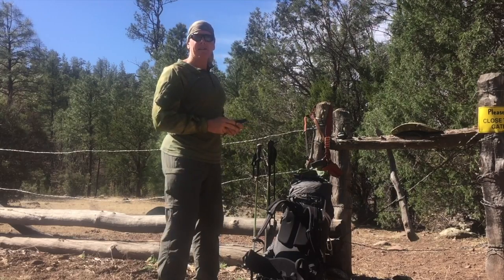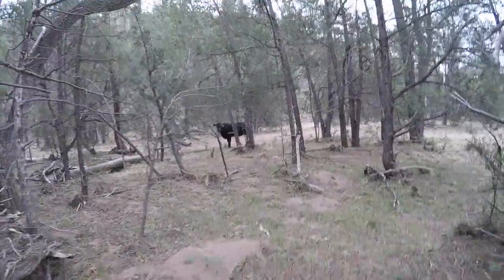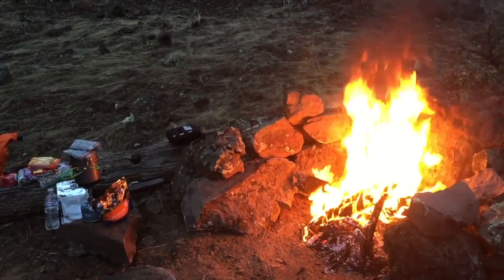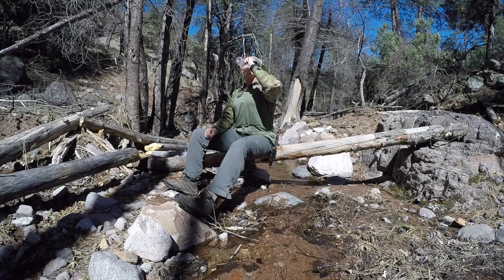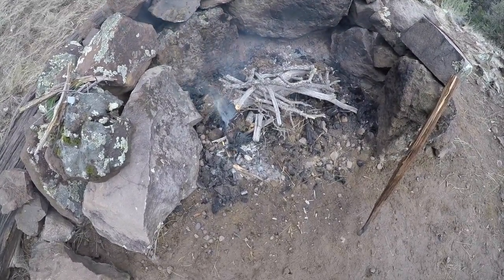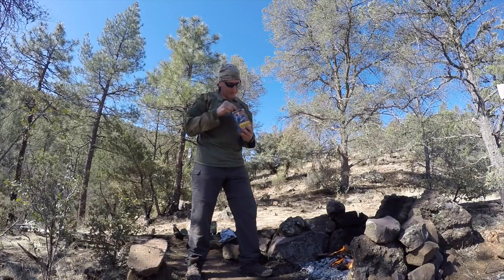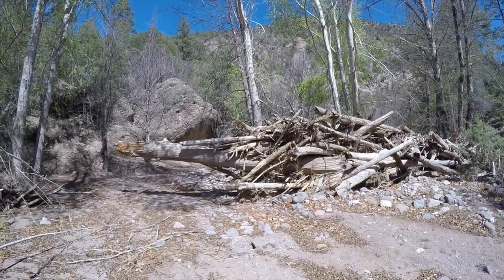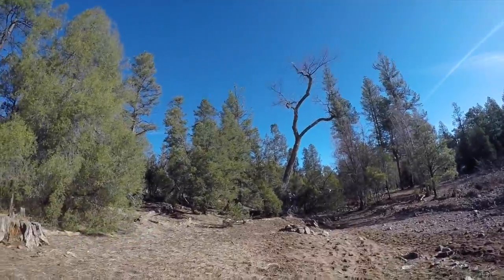Backpacking Solo In The Gila Wilderness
This is a video of my 5 day 4 night backpacking trip to the Gila Wilderness in New Mexico.  I was actually in three different wildernesses.  The Gila , The Apache and The Blue Range Primitive.